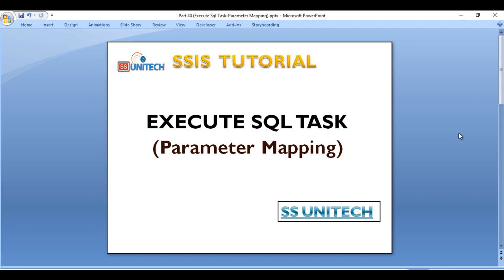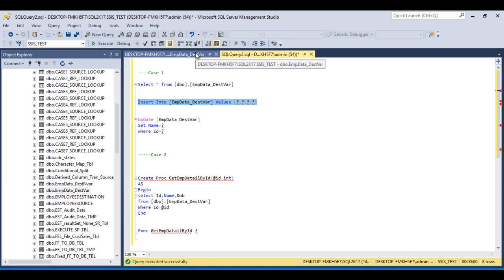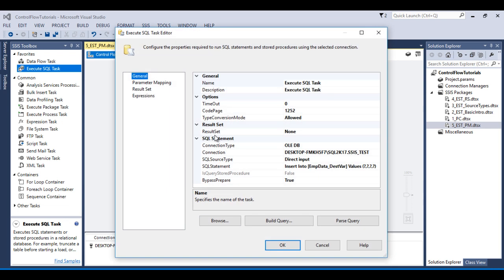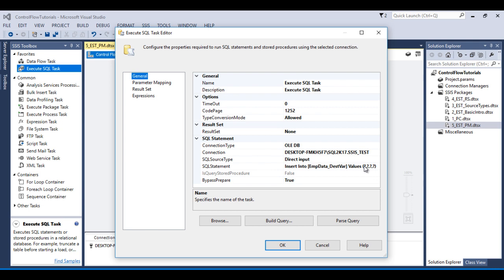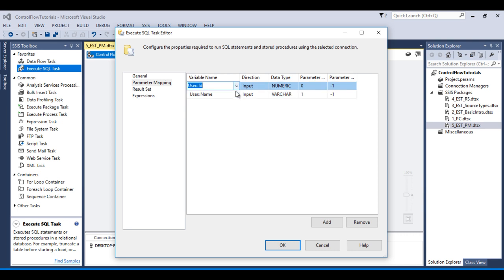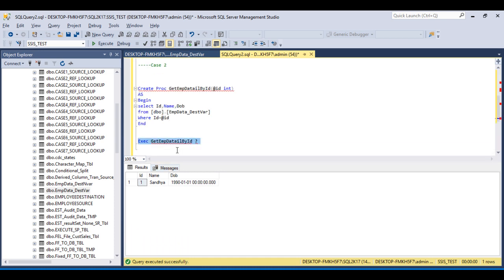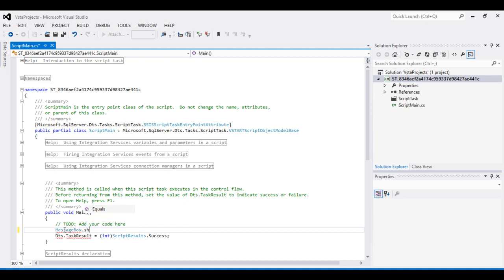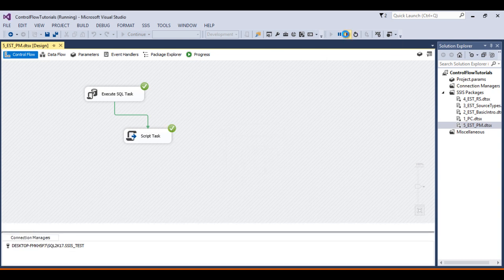execute sql task in ssis | execute sql task parameter mapping in ssis | ssis tutorial part 40